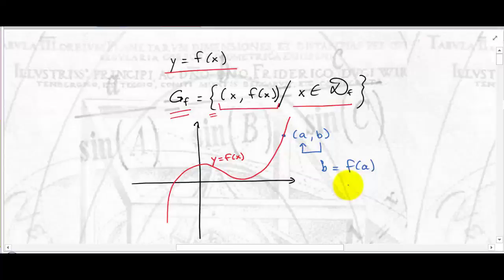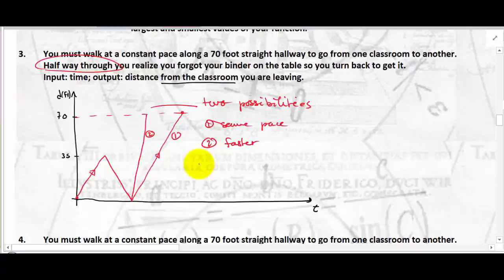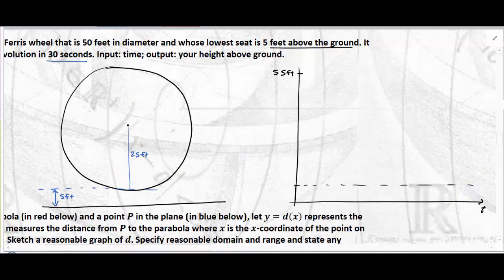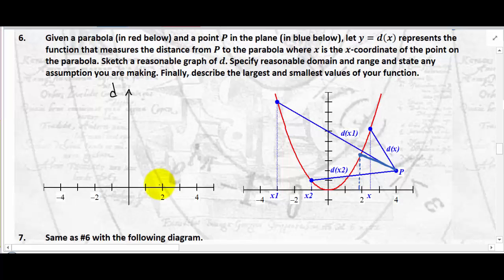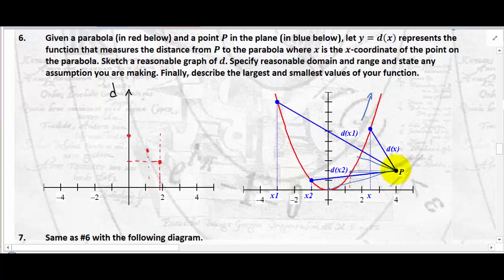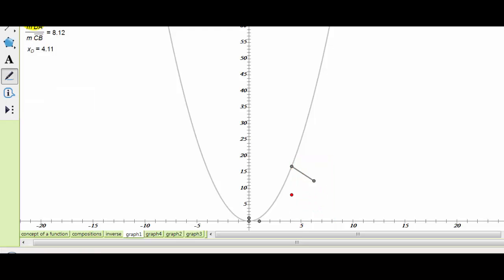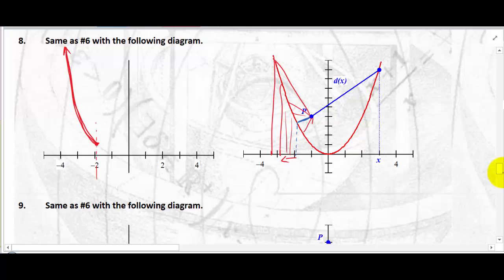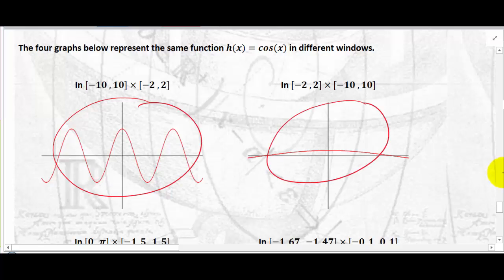video 17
functions
graph of a function